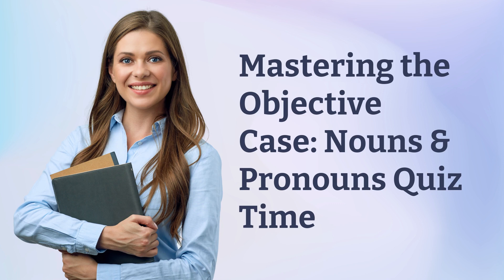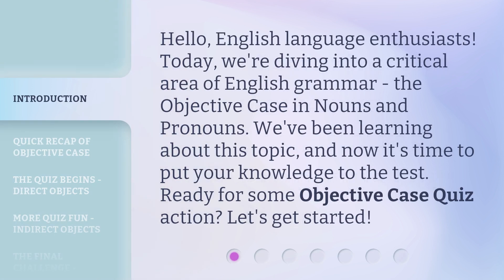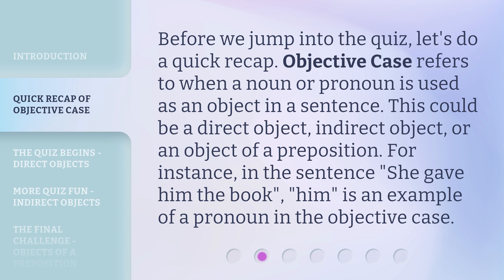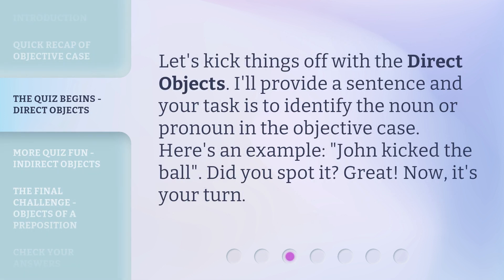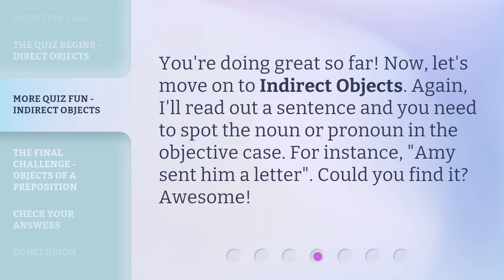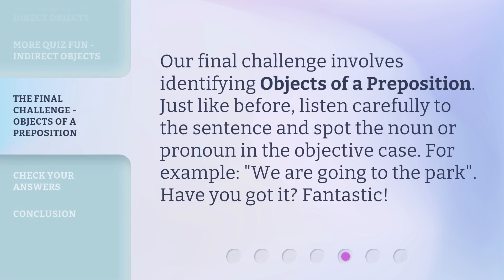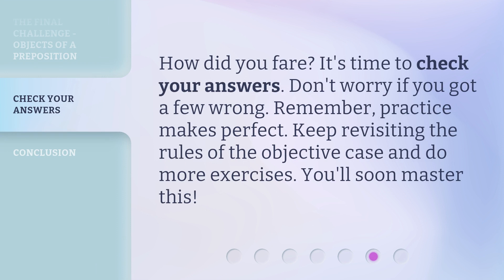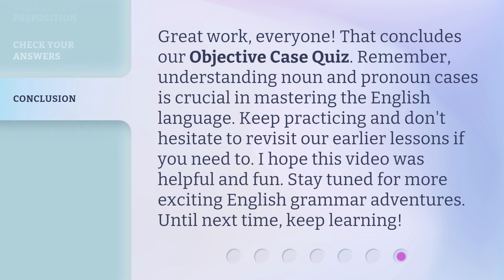Mastering the Objective Case: Nouns & Pronouns Quiz Time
Mastering the Objective Case: Nouns & Pronouns Quiz Time • Test your knowledge of the objective case in nouns and pronouns with this fun and interactive quiz! Learn about direct objects, indirect objects, and objects of a preposition, and check your answers to see how well you did. Perfect for English language enthusiasts looking to master grammar basics.

00:00 • Introduction - Mastering the Objective Case: Nouns & Pronouns Quiz Time
00:31 • Quick Recap of Objective Case
01:00 • The Quiz Begins - Direct Objects
01:21 • More Quiz Fun - Indirect Objects
01:42 • The Final Challenge - Objects of a Preposition
02:03 • Check Your Answers